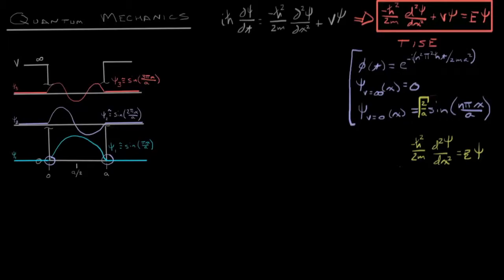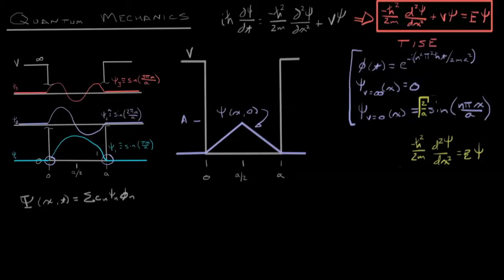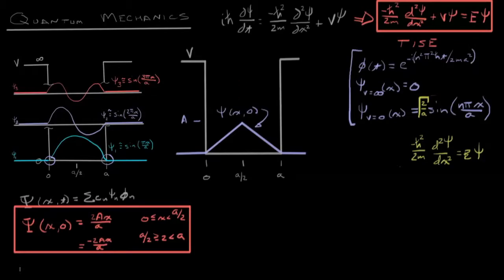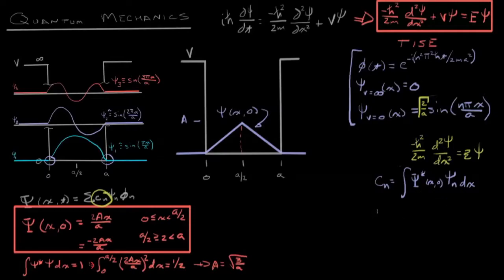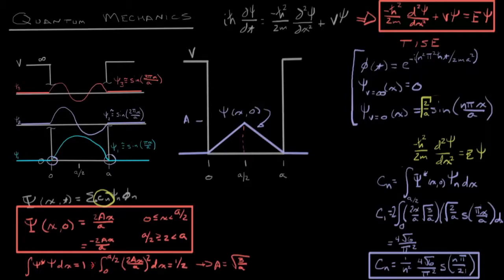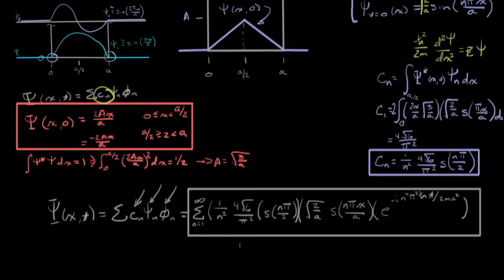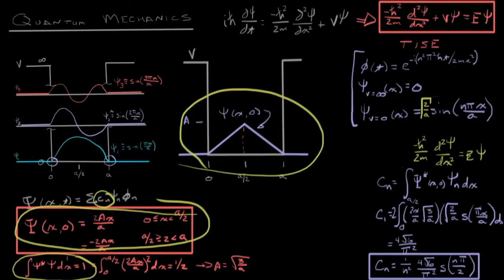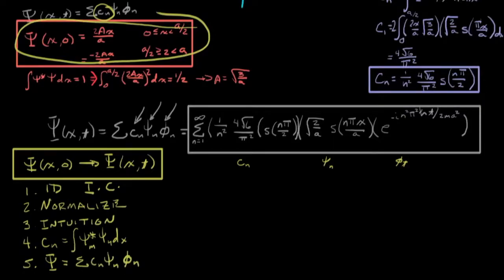QM 2.2-05 inf sq well summary (9:12) v2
This video summarizes approaches to the infinite square well potential,